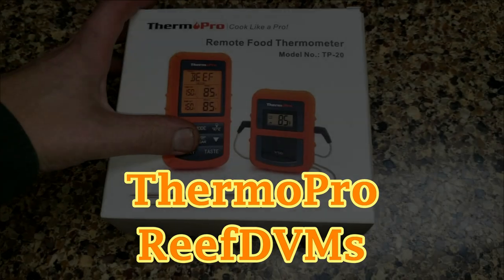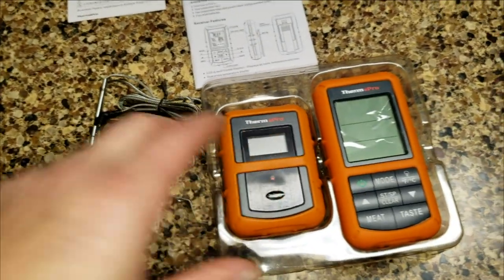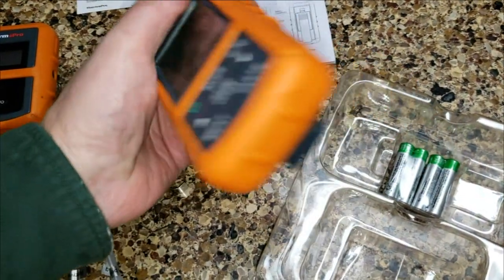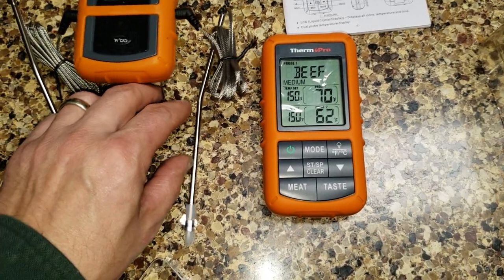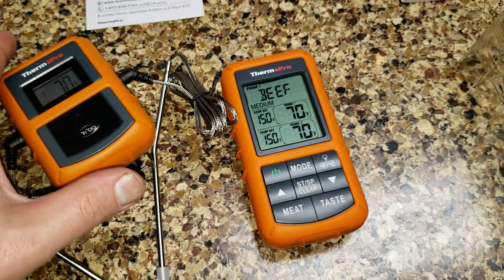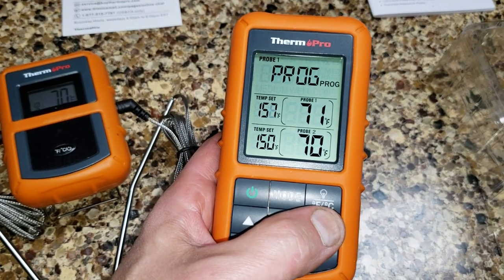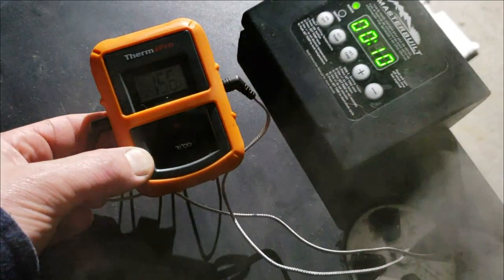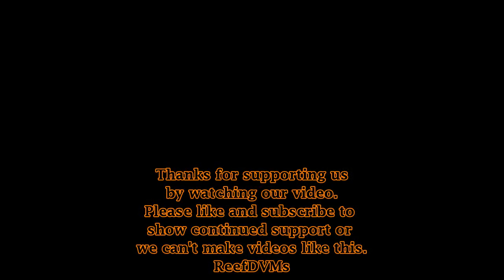ThermoPro, Reviewing Best Wireless Grill Smoker Thermometer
ThermoPro, Reviewing a Wireless Grill Smoker Thermometer  that we use on the farm the last few years and like a lot. It  is rugged and works well, the dual probes allow for easy monitoring on multiple shelves and different meats.